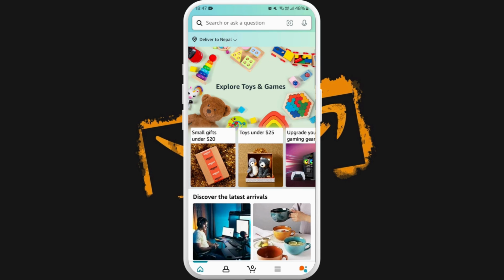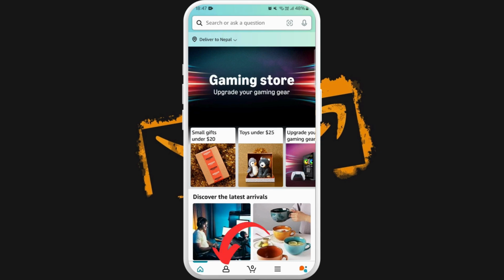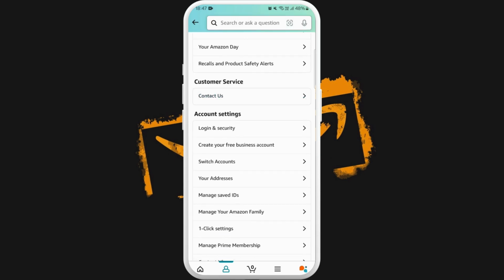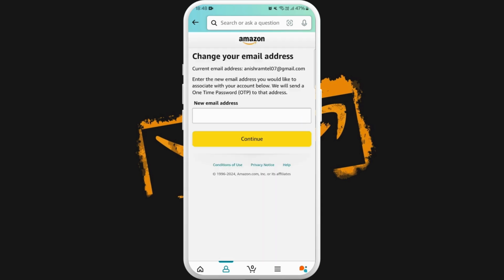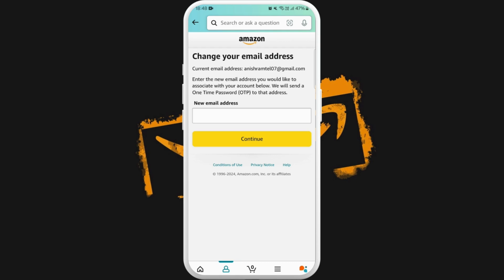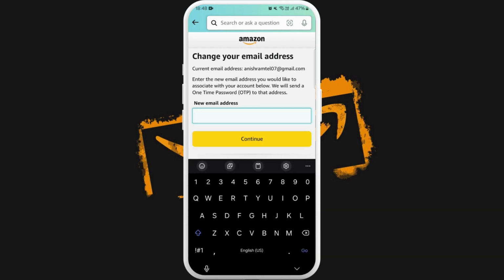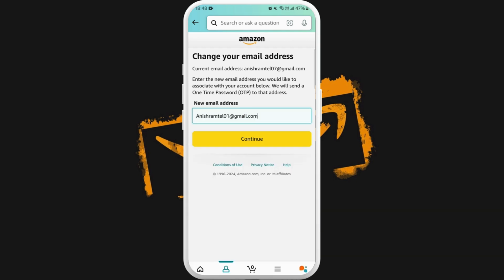How to Change Email on Amazon 2024?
In this tutorial, we’ll show you how to quickly and easily change the email associated with your Amazon account. Keep your account details updated to stay informed about orders, offers, and account notifications.

📢 Don’t Forget to:
💬 Drop any questions or feedback in the comments below!